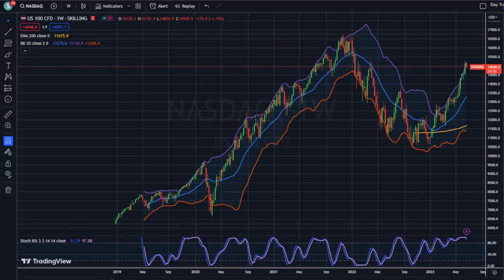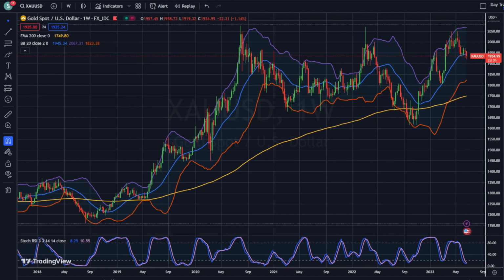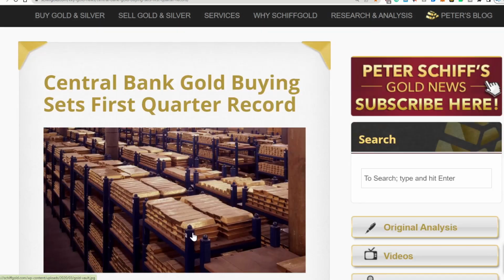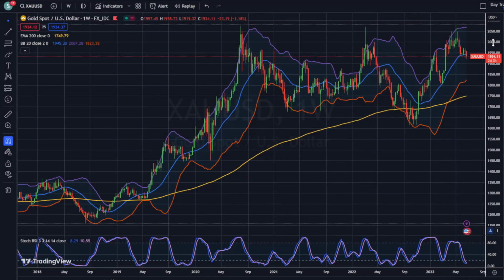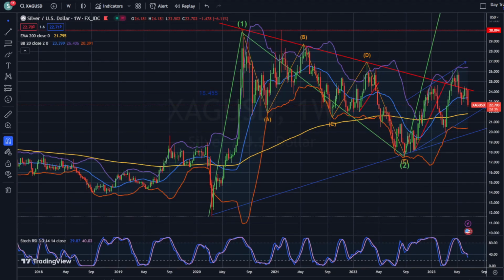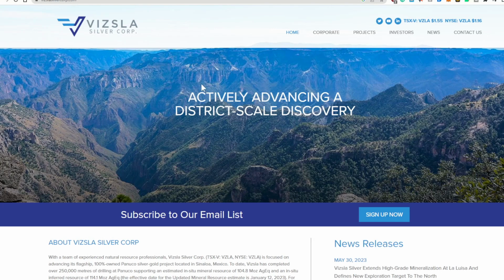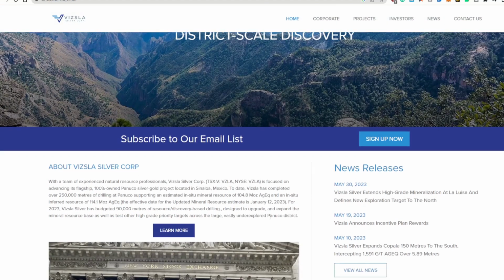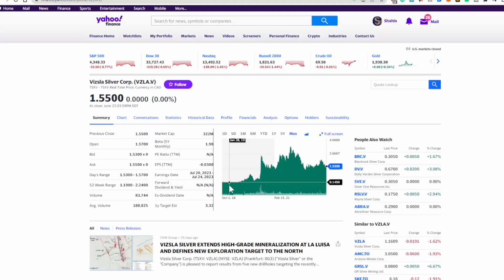Silver is Ready to Explode! Buy Silver Stocks for 1000% Gain | Silver Technical Analysis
Learn How to Find the Best Silver Stock?  09:16 Vizsla Silver Corp and How to Find a Growth Silver Stock? We at @smartstocktrading believe that Silver and silver mining stocks are ready for explosive upward movements.  In this video, you will learn how to find the best silver mining stocks that can potentially grow by ten to twenty times their current price.

Lifetime Opportunity for Silver Investors as Silver is Ready to Explode! Silver Technical Analysis

00:00 Stock Market Analysis 2023
01:03 Bitcoin Price Analysis 2023
01:49 Gold Price Analysis 2023
02:20 Silver Technical Analysis 2023
03:15 Why silver isn't moving as expected?
05:25 Why Silver should be multiples of its current price
06:30 Silver is ready to explode | Silver Price Analysis 2023
07:05 Silver Mining Stocks are Leveraged Assets
09:16 Vizsla Silver Corp and How to Find a Growth Silver Stock?

▬ Social Media ▬▬▬▬▬▬▬▬▬▬▬▬▬▬▬▬

to discover hundreds of quality articles on various topics including
100+ Silver Mining Stocks
700+ Gold Mining Companies
Investing in gold and silver mining stocks
Stock Trading Strategies
Technical Analysis
Investing Tips and Tricks

▬Articles on Investing in Gold, Silver, Palladium, and PGM ▬▬▬▬▬

▬About SST ▬▬▬▬▬▬▬▬▬▬▬▬▬▬▬▬▬

Smart Stock Trading (SST) channel is all about explaining the financial market, economic outlook, gold, silver, palladium, preciousmetals, cryptocurrency, investing, stocktrading, and digital asset concepts in a simple manner, and helping our followers with all aspects related to personal financial decisions, at each stage of their life.

This channel is a great place to learn from the world's best investors and thinkers! Our content covers legendary investors including Lynette Zang, Peter Schiff, Jim Rickards, Robert Kiyosaki, Raoul Pal, Howard Marks, Ray Dalio, Charlie Munger, and many more!